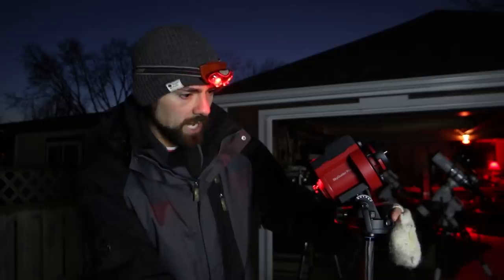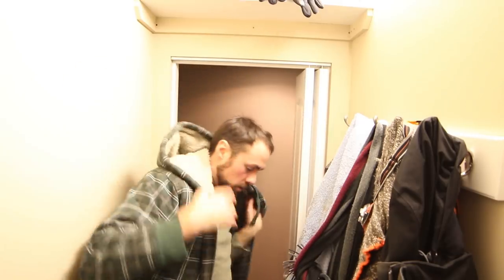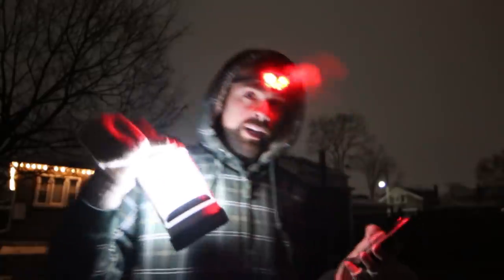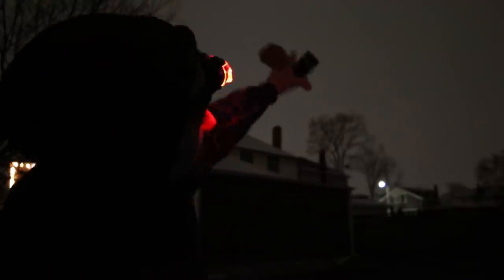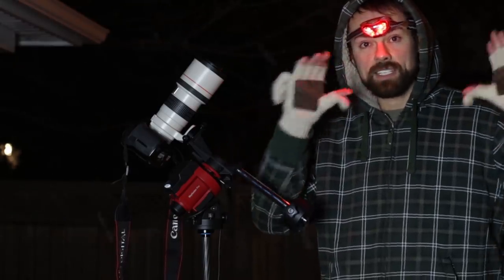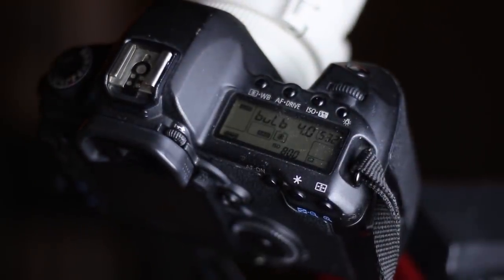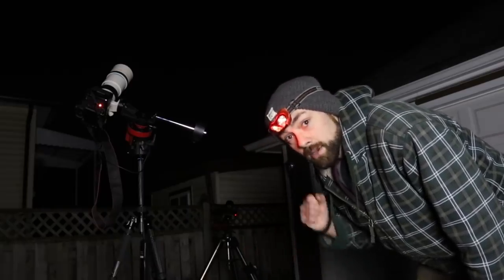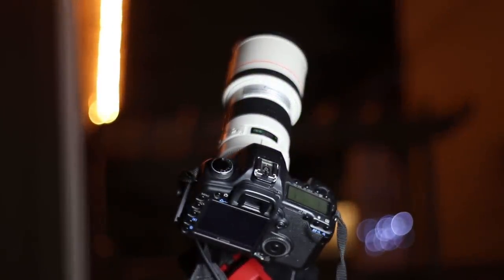Let's Photograph Comet 46P Wirtanen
Comet 46P Wirtanen

In this video I photograph Comet 46P Wirtanen from my backyard.

Comet 46P/Wirtanen is 2018’s brightest comet of the year, and will be the 10th closest approach of a comet in modern times.

At its closest approach to us on December 16th, the comet will be approximately 30 times the distance of the moon from us is.

On December 13th, 2018, I captured this icy snowball with a Canon 5D Mark II DSLR and a 300mm lens.

The comet is currently heading towards the constellation Taurus, and can be seen with the naked eye from a dark sky location.